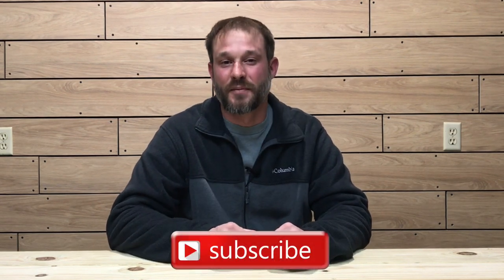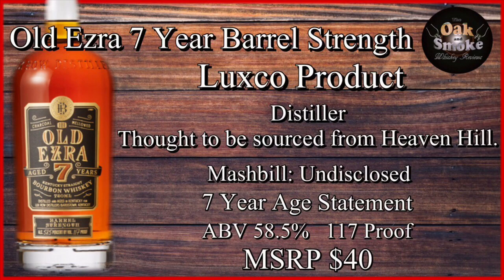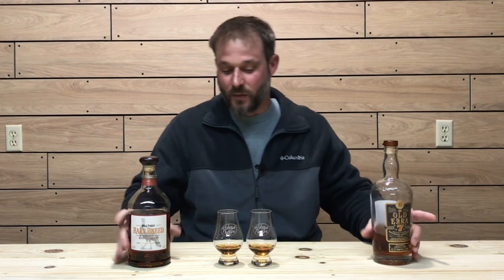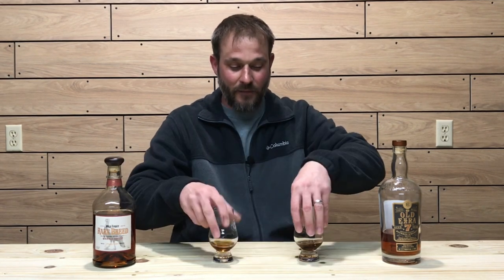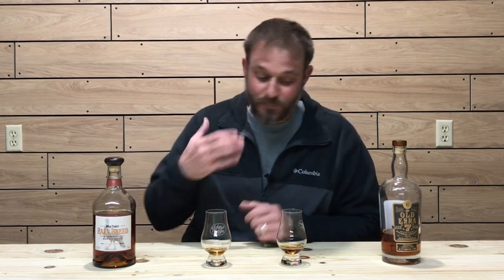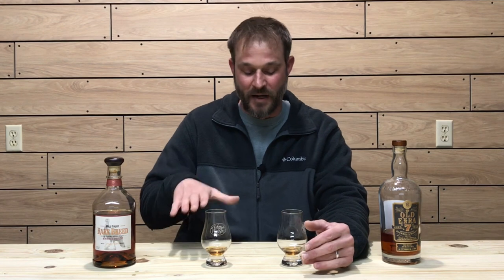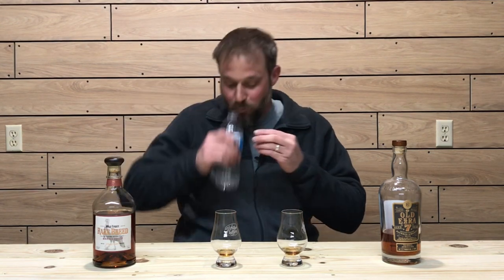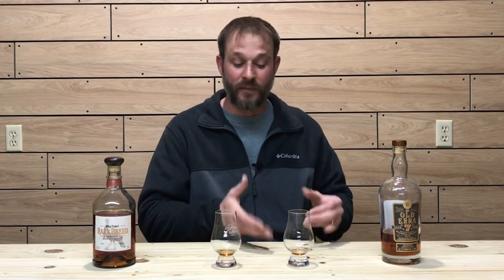Wild Turkey Rare Breed VS Old Ezra 7 Year / Blind Head To Head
In this episode of The Oak and Smoke Whiskey Reviews I will be doing a Blind Head To Head with the Wild Turkey Rare Breed going up against the Old Ezra 7 Year. These two whiskies are consider to be the best value barrel strength bourbons out their in the $40 price range by a lot of whiskey enthusiast and in the Wild Turkey Rare Breed VS Old Ezra 7 Year / Blind Head To Head I will be blind tasting both of these bourbons to find out which bourbon truly is the better pour. Thanks for watch The Oak and Smoke Whiskey Reviews!!!  Cheers!!